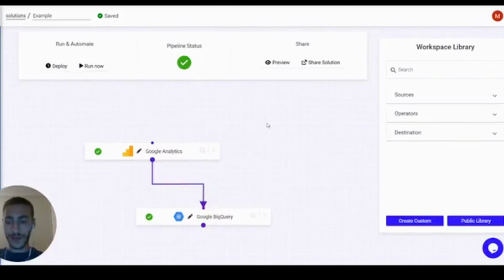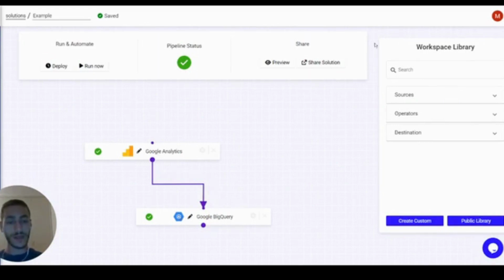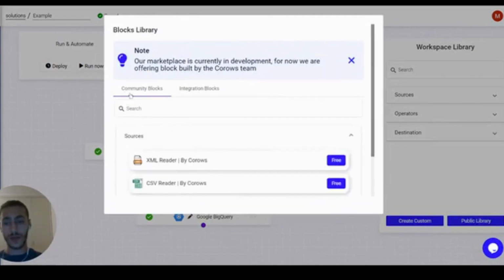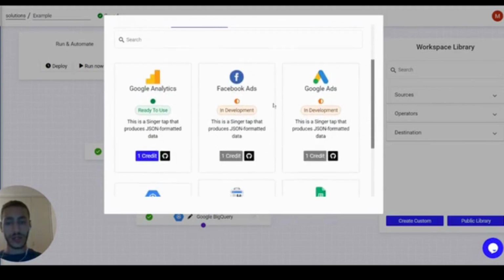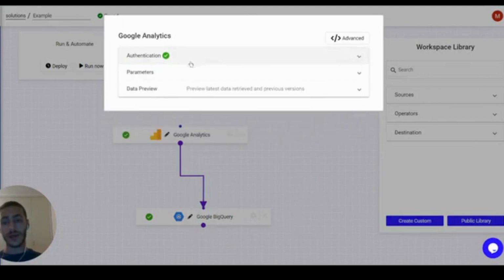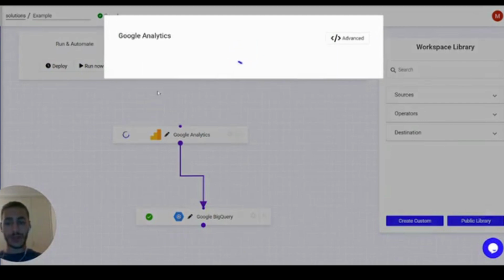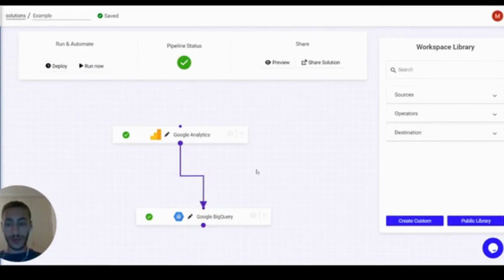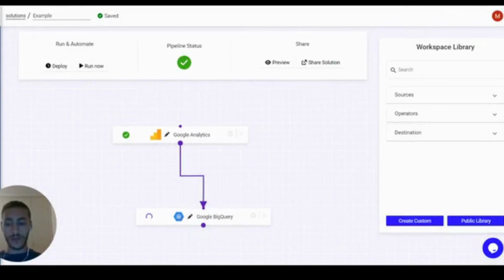Corows Lifetime Deal $59 - Data Platform For Marketer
If you are looking for a Corows lifetime deal or a Corows review. You came to the right place on lifetime deal updates. Now New AppSumo offers Corowsio lifetime deals for you with discounts. If you need Corows appsumo lifetime deal to check it out right now

Corows was built by previous marketing agency members with the goal of alleviating data problems in teams.

Digital Marketers can use Corows to automate their reporting and data operations by using our drag-and-drop editor to sketch data pipelines, in addition to sharing it with potential clients and their teams.

Meet Corows.